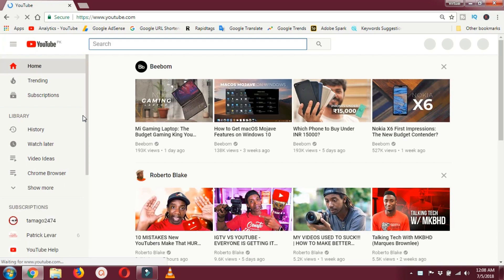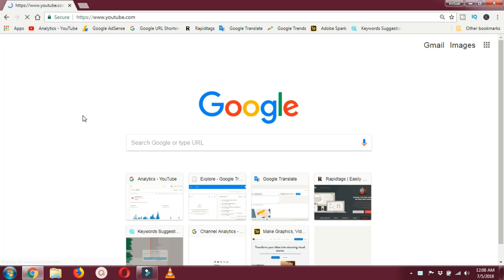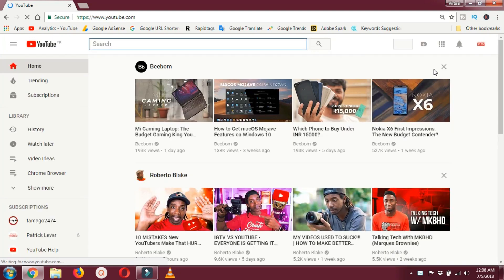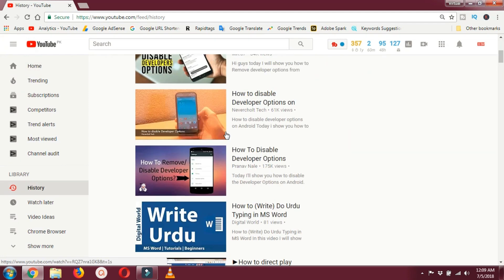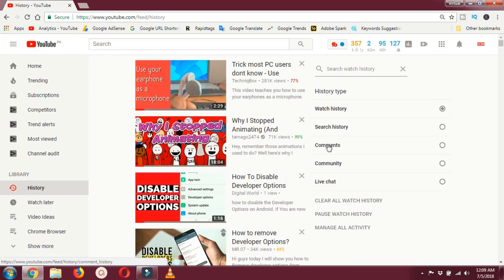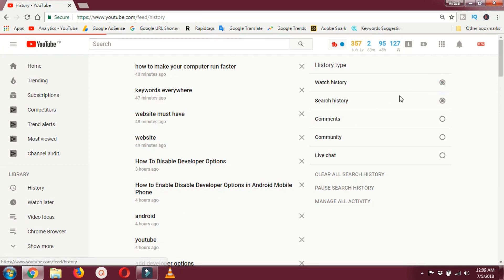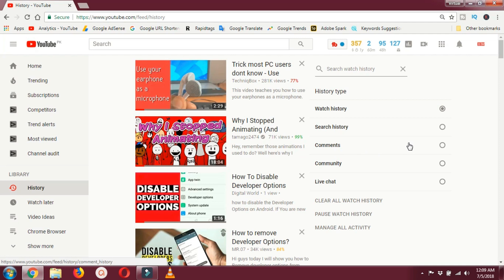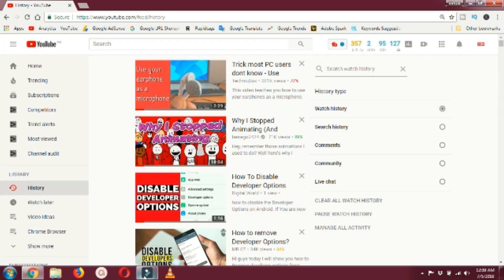Recently Watched by Me on YouTube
Recently Watched by Me on YouTube is a tutorial about how to see your recently viewed (watched) videos on YouTube.